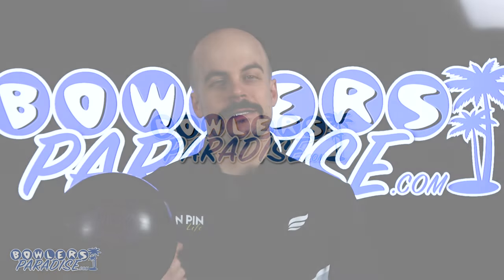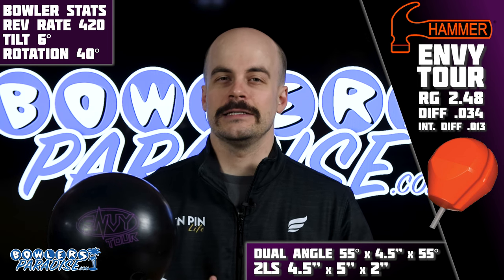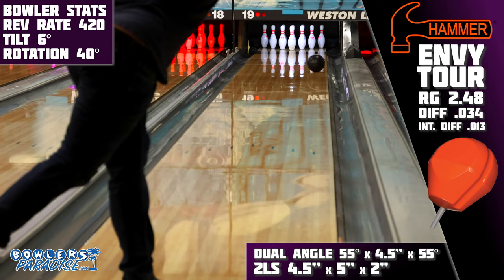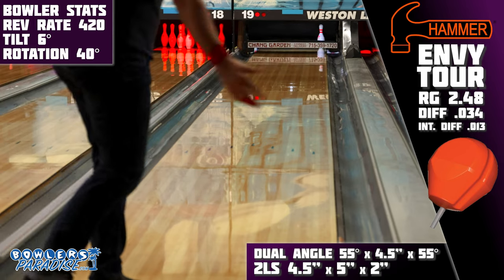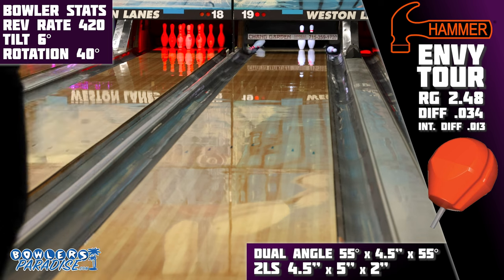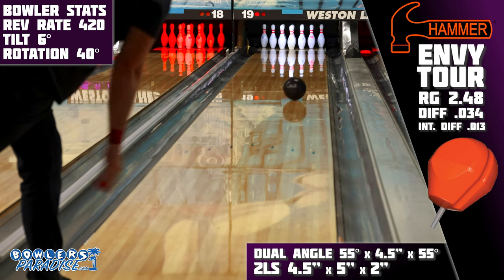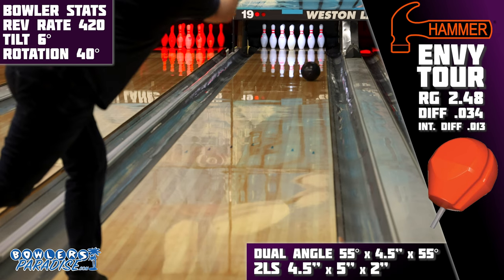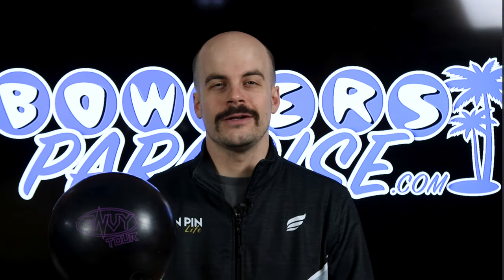Hammer Envy Tour | 4K Ball Review | Bowlers Paradise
If you do this bowling thing long enough, it becomes pretty easy to predict what the next release from a manufacturer is going to be, but not this time. Hammer surprised the heck out of me with the announcement of this Envy Tour, and I couldn’t have been more excited. Following in the footsteps of the highly successful obsession tour, the envy tour is powered inside by unique obsession tour core but wrapped in the black envy solid cover finished to very dull 1000 grit out of the box

I wasn’t lucky enough to have thrown the obsession tour, but I always liked the shape when I saw it go down the lane for others, which I believe is most due to the core design. Rarely do we get low differential asymmetrical options from any of the manufacturers, but this is the kind of strong benchmark piece I love to see. With that, we put a 4.5x5x2 2LS layout on it as that has become my go to layout for a benchmark type of reaction.

And on the lanes, well, I think these results speak for themselves. This ball was just really, really good on this fresh house shot. I was able to strike from all parts of the lane, it was wonderfully responsive and predictable when changing hand positions, and the continuation through the pins was great. The cover is definitely still strong, but the limited differential kept it from being too much. simply put, It was everything I wanted this piece to be.

The unique core dynamics are something I would like to see in more releases. So many companies have made .045 basically their minimum differential and asyms are only getting more asymmetrical. This envy tour with its limited core numbers though is a call back to the way bowling balls used to shape and similar to the 3D offset, it still works and works really well as the lower differential for me almost always means its less likely to roll out.

When considering the downsides of this piece, the first few games with it out of the box it was too much. Shipping this piece at 1000 grit is overkill but once it lane shined a bit, it came to life. This is a similar result to what we saw with the HAmmer Dark Web and the Brunswick Knock Out Bruiser, but seeing as how they all seem to work really well once the covers shine up a bit, maybe there’s some science behind the really dull surface.

But in any case, here’s the two types of bowlers I think will match up really well with this piece. The first is rev dominant bowlers. Typically covers this strong only come with really strong cores inside and tend to be unusable, but the weaker core under this very strong envy cover makes it possible for those with a lot of hand. The second is tournament bowlers. The obsession tour was one of the most successful pieces at nationals over the last couple years, and this envy tour is the next generation of that performance which will work for just about anyone seeking to compete at the highest levels.

The all new Hammer Envy Tour takes the newest level of performance from Hammer to the next level and when you have this black beast on the rack, your competition is sure to be envious of the scores you put up.